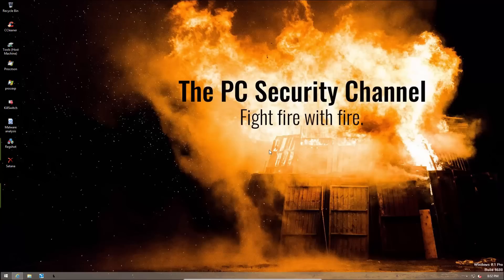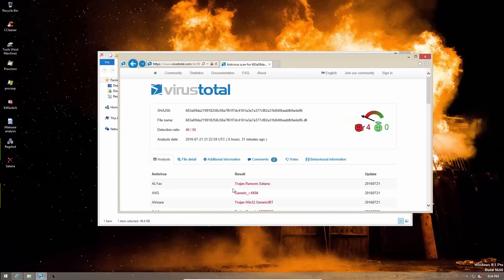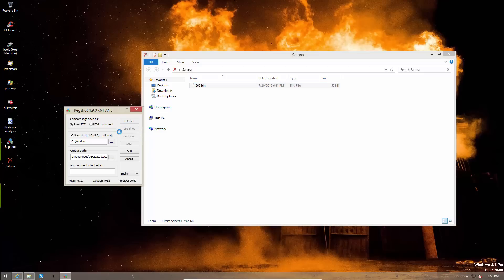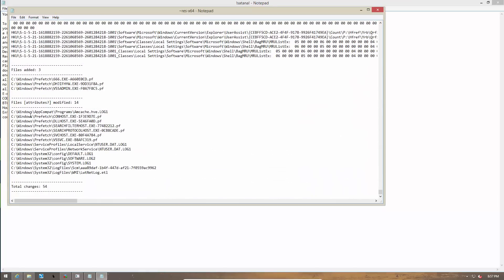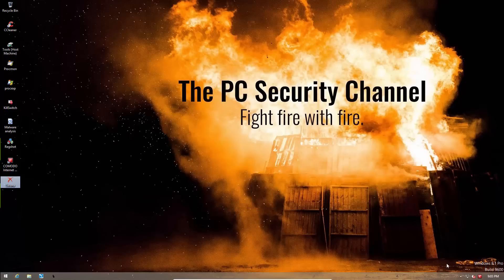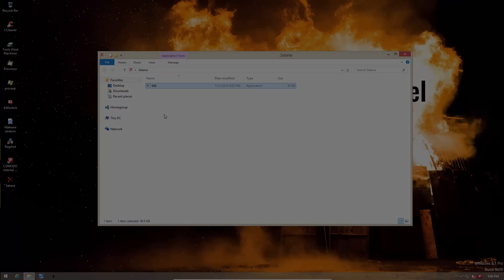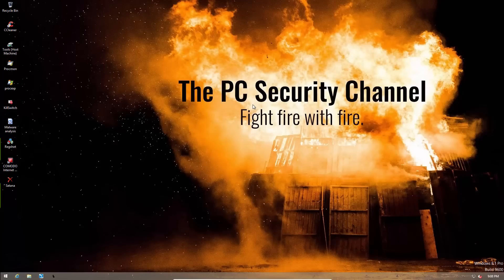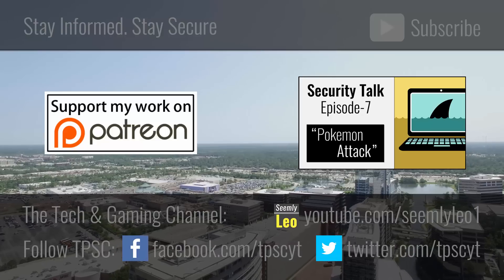Worst Ransomware ever? | Satana unleashed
Worst Ransomware ever?  Satana encrypts your files and then corrupts the Master Boot Record, rendering your system unbootable. Surprisingly this threat is still undetected by Comodo. In this video we execute Satana on an unprotected system and a system running CIS.

Thanks to the following Patreons for making this video possible:

Justin.